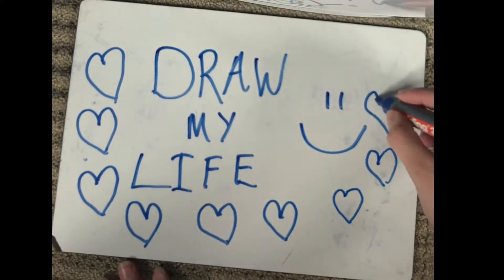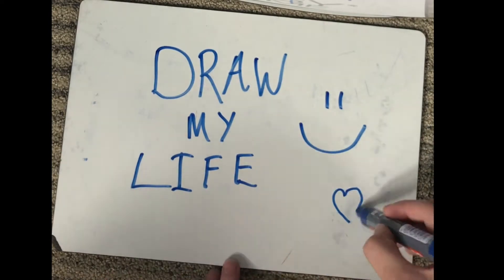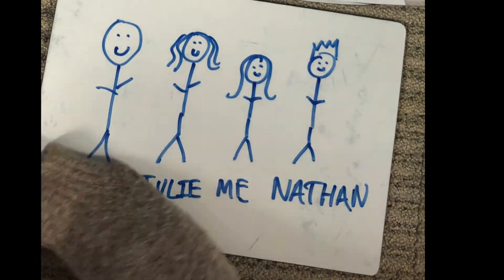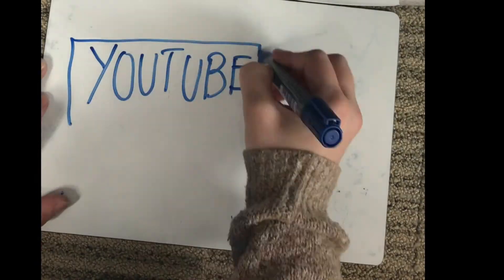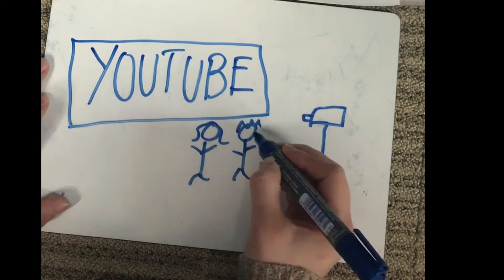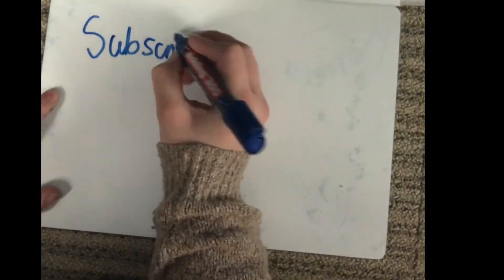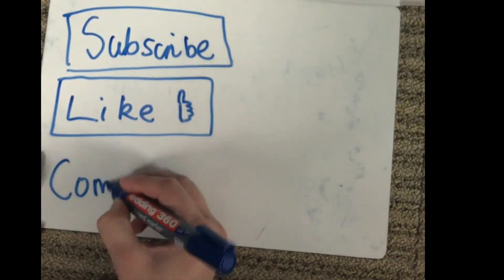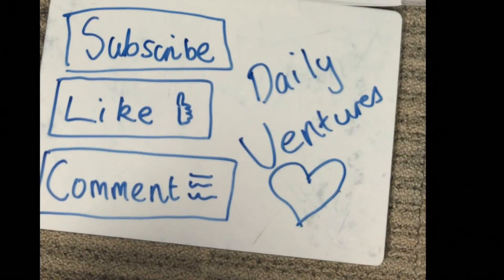Draw My Life | Rachel | Daily Ventures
Hey Guys! Today I decided to draw my life. I hope that you like this because I've put a lot of effort into it! My life has had it's ups and downs, including having depression and my parents splitting up - I'm not asking for sympathy!